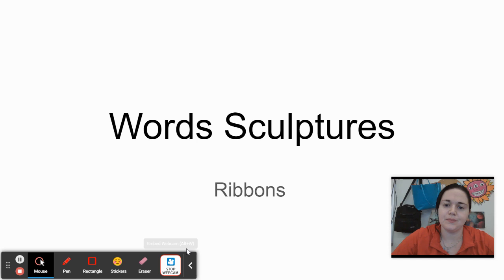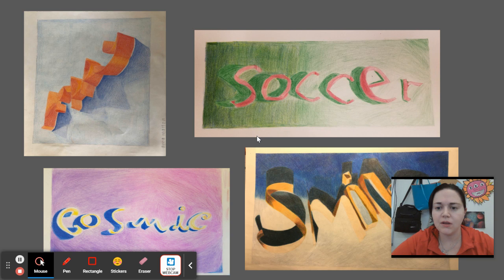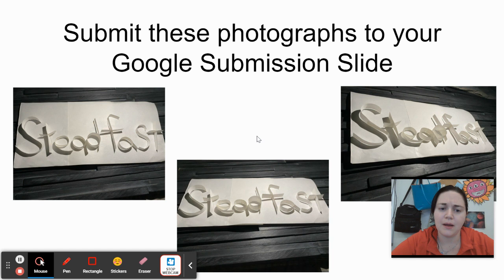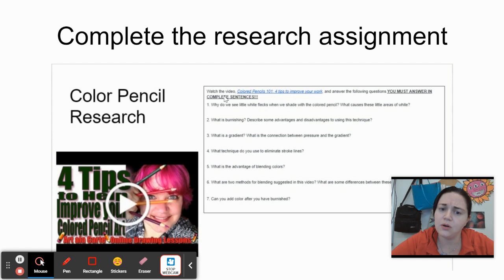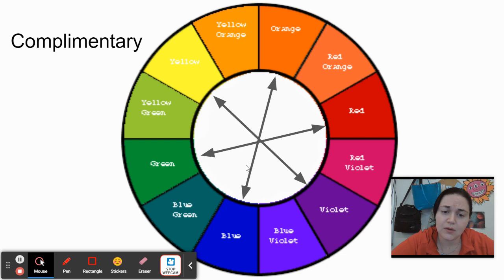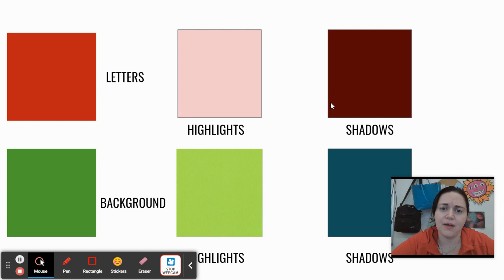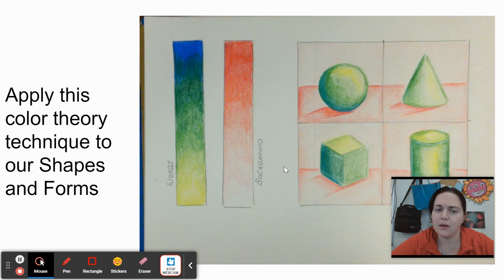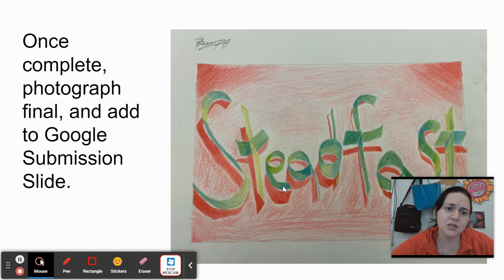DII Lecture 2-1: Color Ribbon Words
Watch this video to learn about our next Project in Drawing II